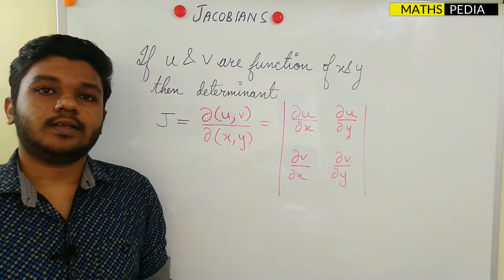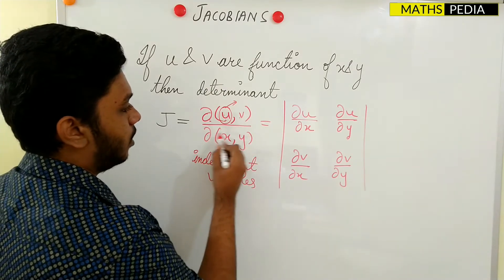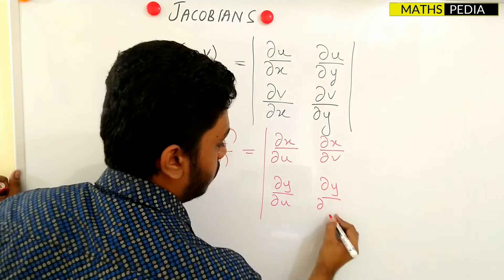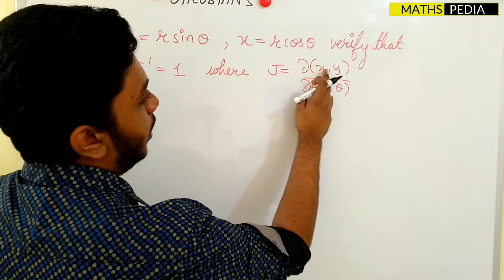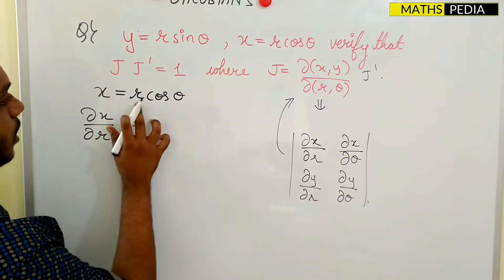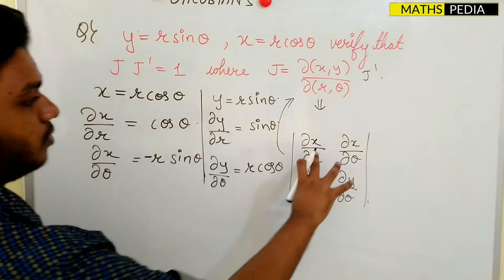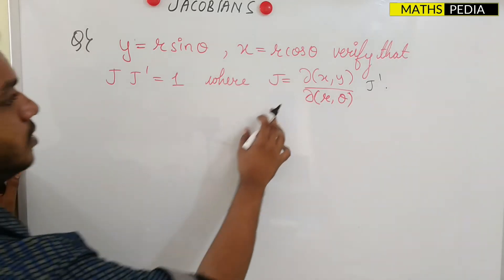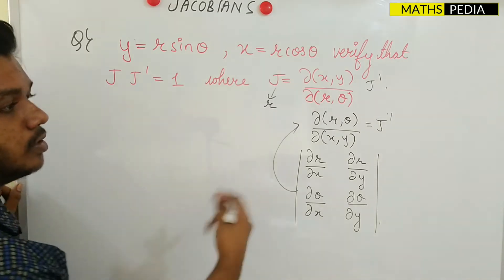JACOBIAN'S THEOREM | Partial Differentiation | Engineering mathematics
For more solved problems 👇
B.S GREWAL ENGINEERING BOOK JACOBIAN'S THEOREM | Partial Differentiation | Engineering mathematics
Welcome guys ✌